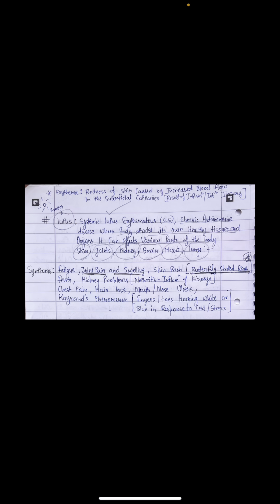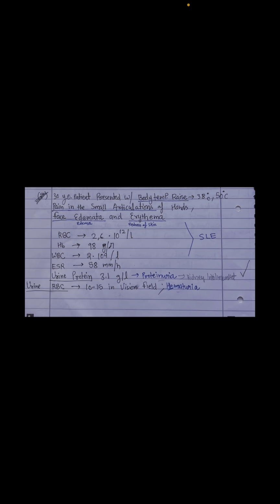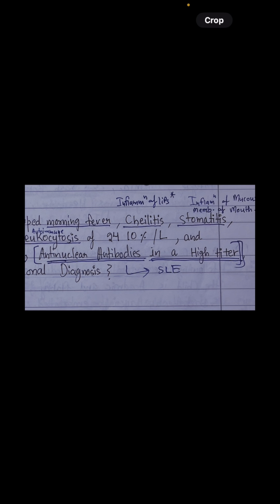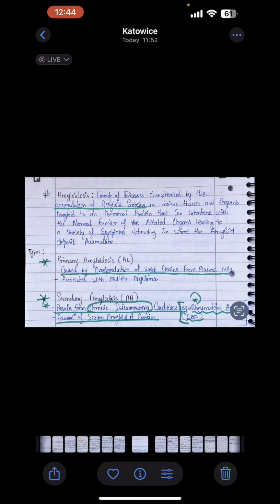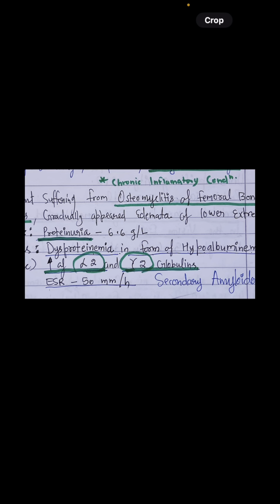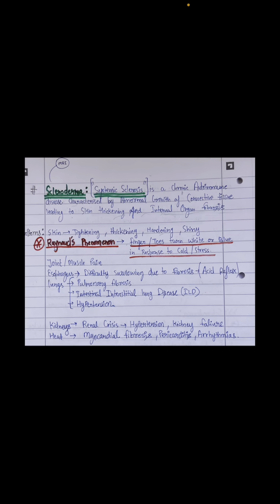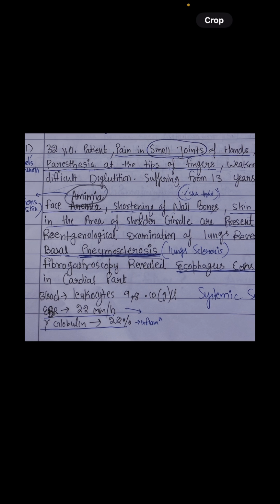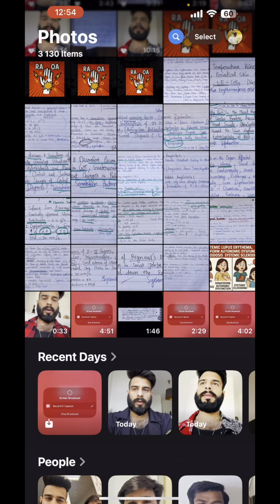Systemic Lupus Erythematosus, Somatoform Autonomic Dysfunction, Amyloidosis, Systemic Scleroderma